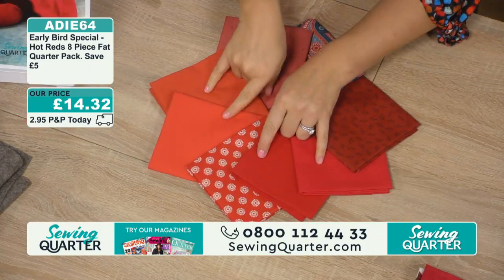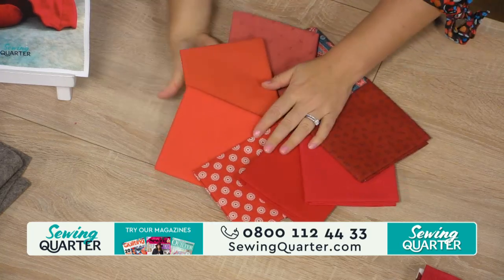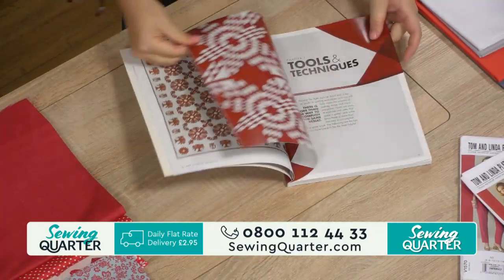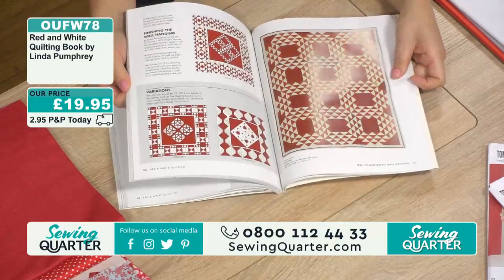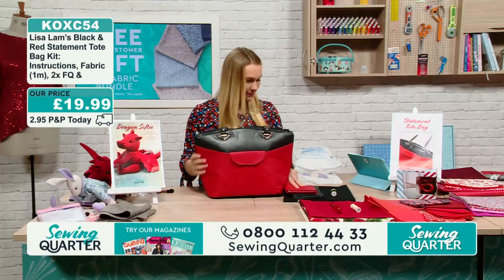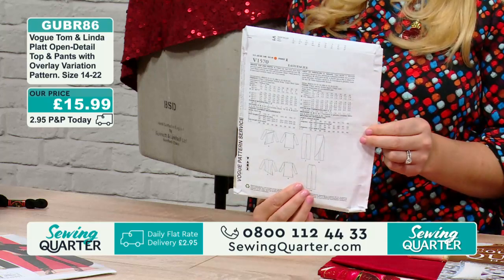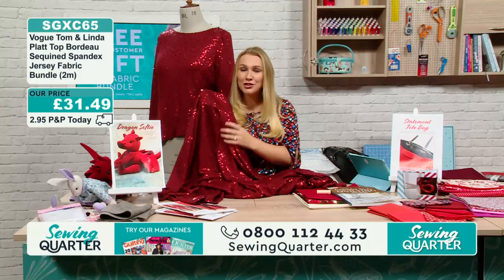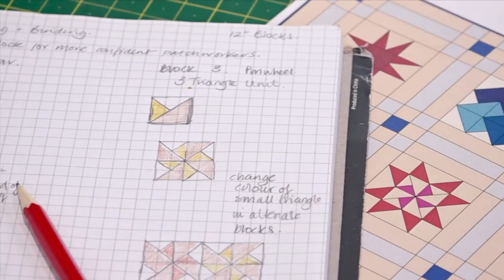Sewing Quarter - Wednesday 6th November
HOUR 1:
Inspired By... Red!

This is a red alert! We've gathered together our favourite tools, accessories, fabric bundles, kits and more to celebrate this sensationally scarlet (and festive!) hue.

HOUR 2:
NEW! The Assembly Line Dressmaking

Expert Juliet Uzor helps us launch The Assembly Line dressmaking patterns on SQ. The range of modern Scandi-style patterns starts with their classic Tulip Dress.

HOUR 3:
Quilting Tools & Accessories

Join us for an hour of specialist tools from top brands, all designed to make your patchwork and quilting faster, more accurate and even more fun!

HOUR 4:
The Assembly Line 'Tie Sweater'

Juliet's back with another Scandi-style pattern - a simple-to-make, long-sleeved top with a quirky gathered collar. Sew using denim, cotton twill or canvas.

HOUR 5:
CLEARANCE: Fabulous Fabric

To stock so much wonderful new fabric means we need to make space for them, so why not save 30% on these clearance bargains from top designers and brands.